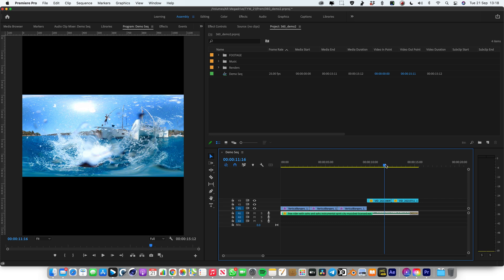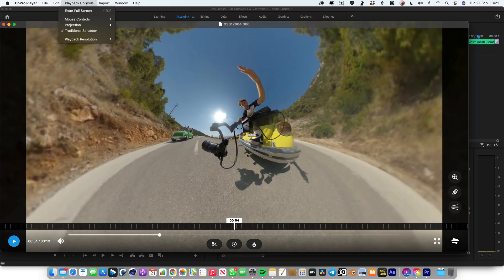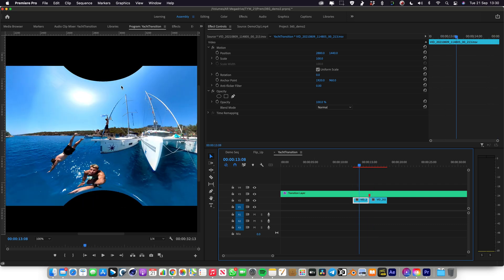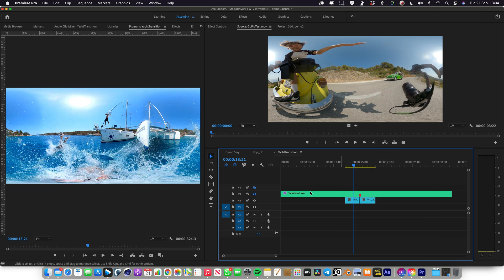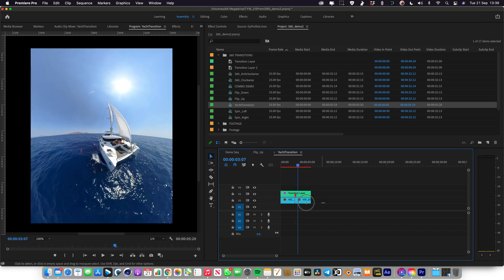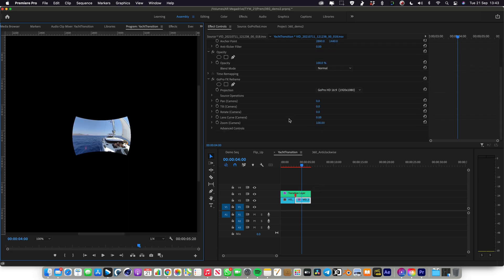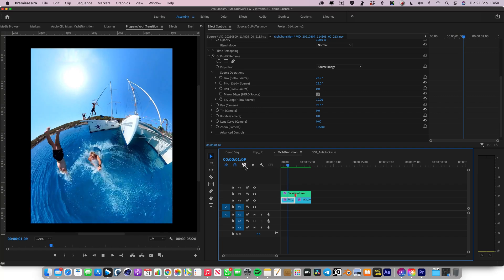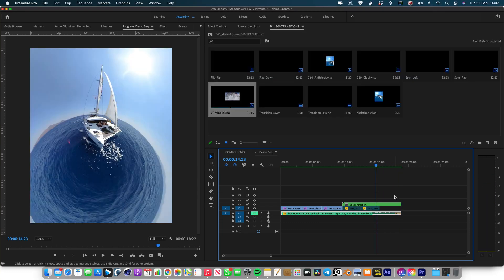360 Camera Transitions for Adobe Premiere: Step by Step Guide - AR/assets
This a step by step walk-though on how to use the 360 camera transitions pack available on my AR/assets store here:

This works with any 360 footage from GoPro Max, Insta 360 and all other 360 action cameras. Can be used for 16x9, 4x5, 9x16, 1x1 sequences, and most other common aspect ratios.

This is the technique I use to make awesome 360 videos like this

Simply drag in your footage into the pre-made sequences and insert them into your edits.

Can be used individually or in combination, the possibilities are endless!

Important: you'll need the latest version of the free GoPro FX Reframe plugin to use these transitions.

00:00  -  Intro & Overview
02:43  -  Importing the Transitions & Adding Your Footage
03:55  -  Understanding the Transition Sequences
06:54  -  Bringing the Transitions into your Edits
08:41  -  Trying out Different Transitions
09:37  -  Reframing your Footage
11:41 -  Combining Multiple Transitions